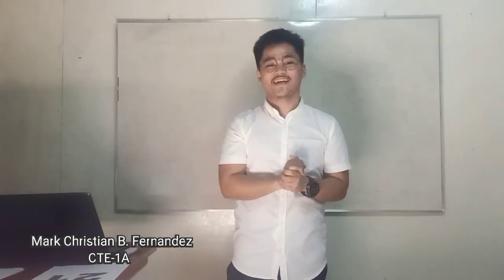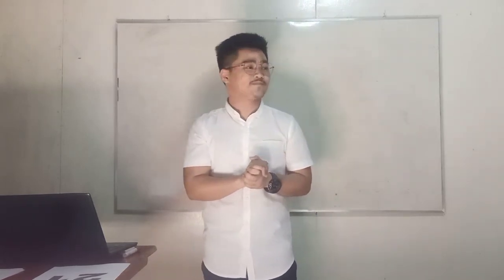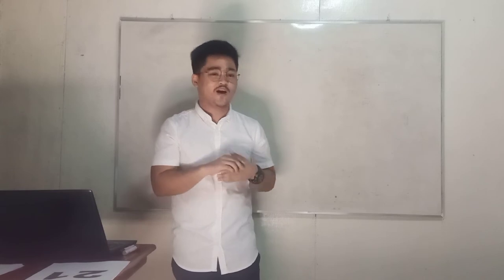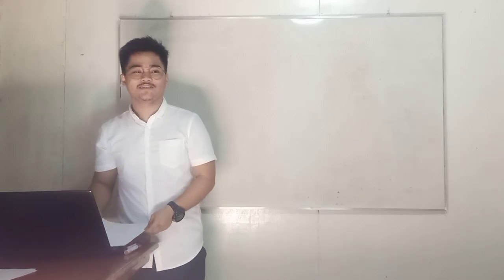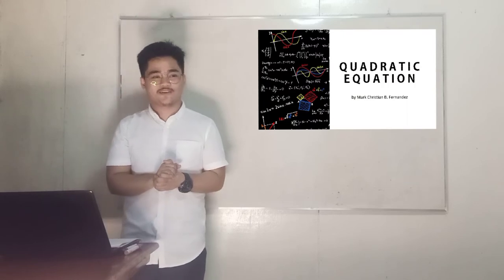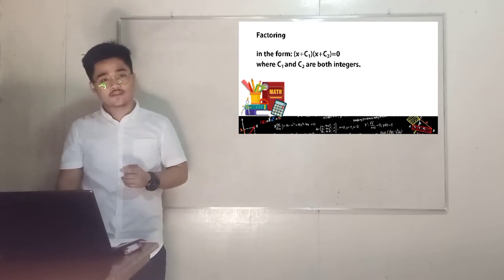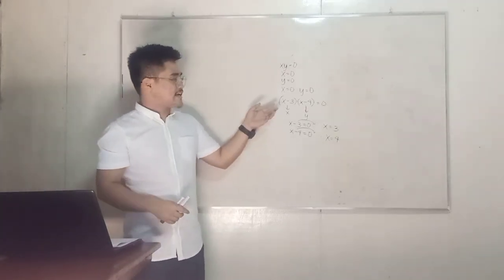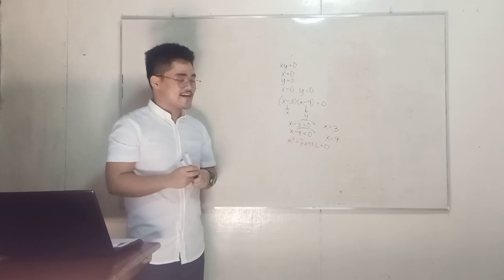TEACHING DEMONSTRATION | PART I